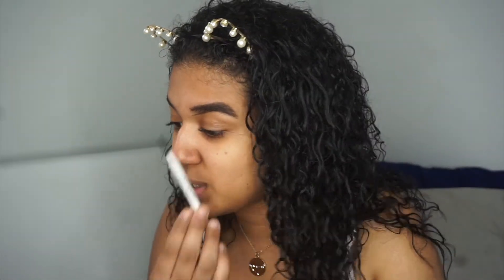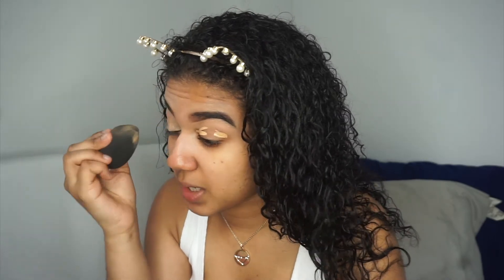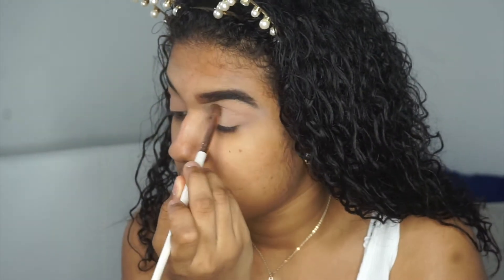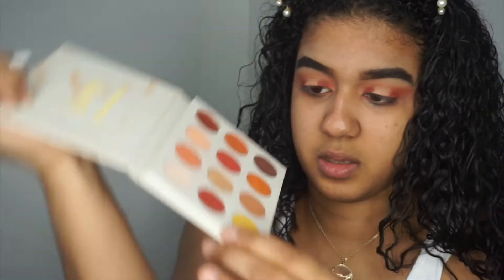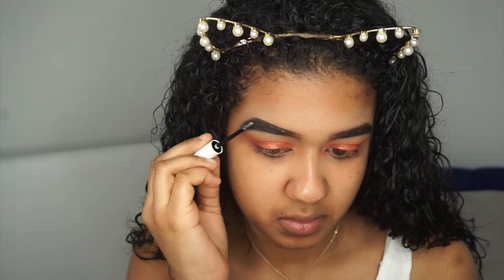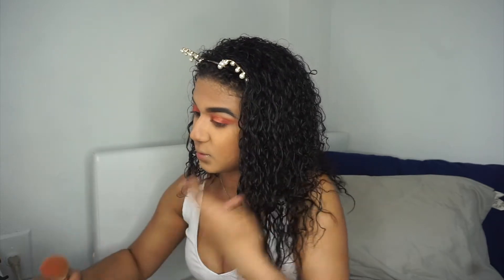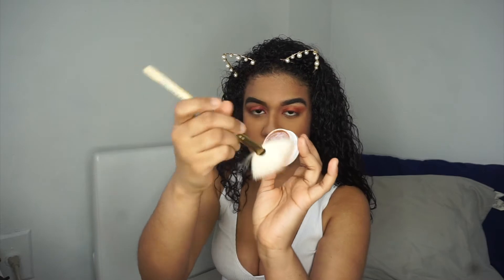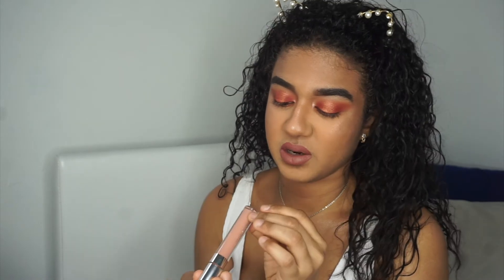ONE BRAND MAKEUP TUTORIAL| Colourpop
Hello everyone,
Welcome back to my channel, today I decided to do a one brand makeup tutorial because I figured it would be cool to try to use all if not most of my products from one brand. And of course why not choose Colourpop. I truly loved how the makeup turned out and all of the products were amazingggg!! Last Monday I wasn’t able to post a video because of my schedule and personal issues but I am back to today with a new one.
* Filmed on: Sony a5100
* Edited on: iMovie
Products Used:
S O C I A L M E D I A H A N D L E S:

XoXo,
         Meli 💟